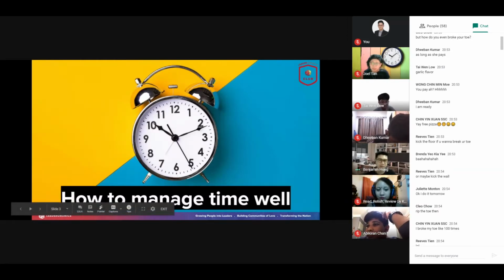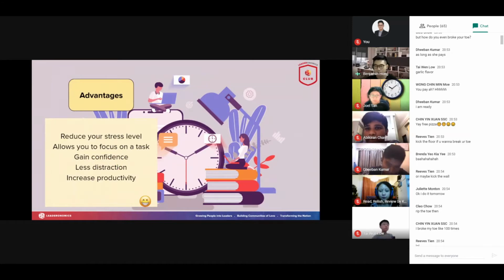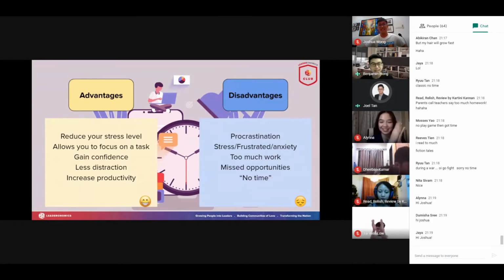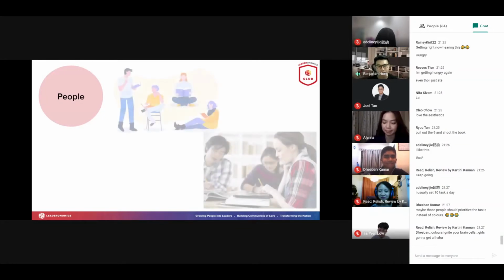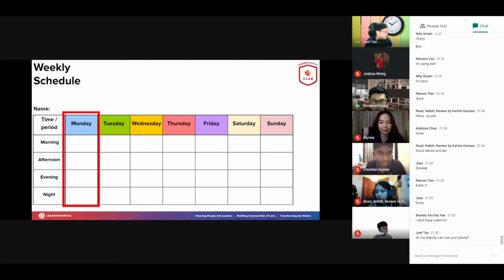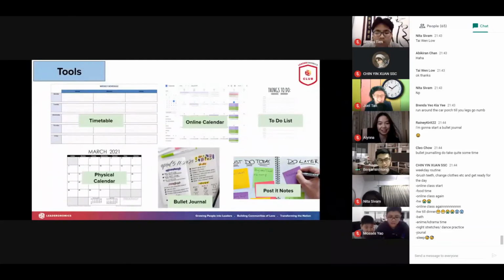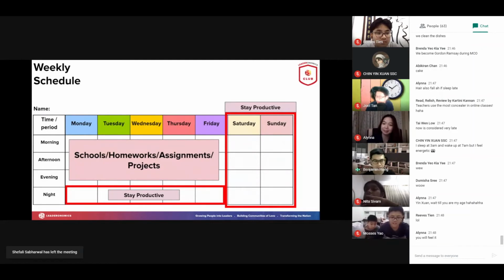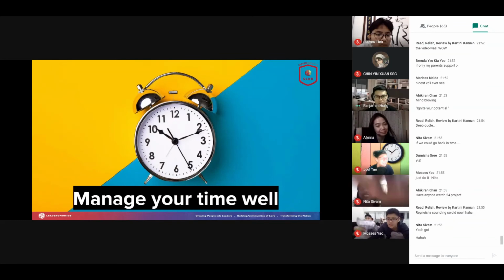Leaderonomics Youth Club Online Session - Aiya! I Have Too Much TIme Now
(Almost) every Sunday we have new topics, new speakers and of course new friends!